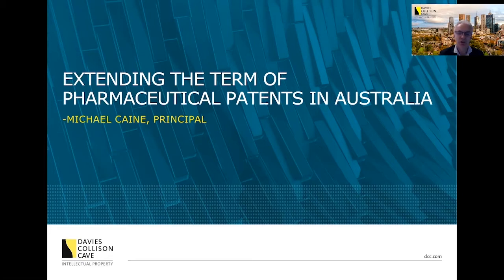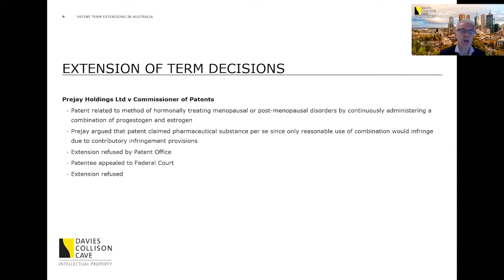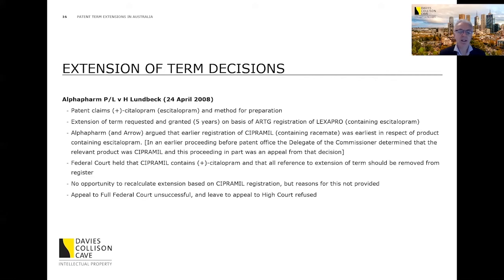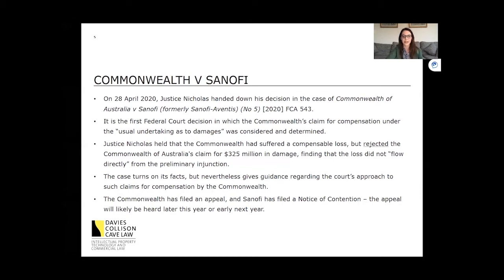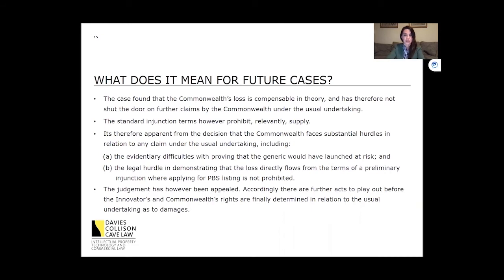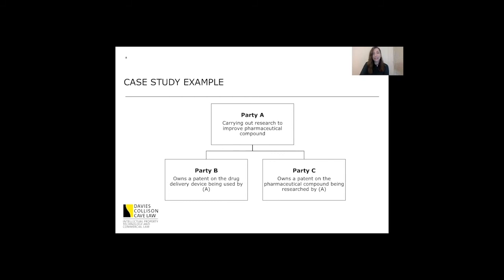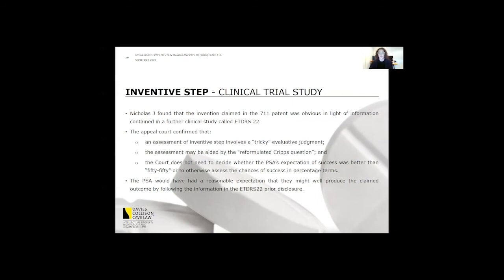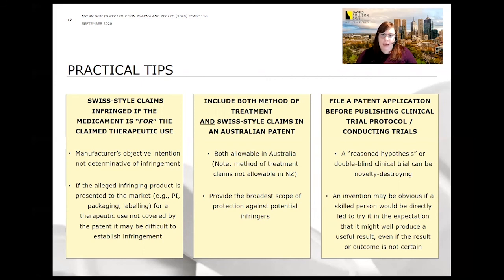Protecting, Extending and Enforcing Pharmaceutical Patents in Australia - September 18 2020 webinar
In our latest webinar, Davies Collison Cave address key issues and recent developments in the field of pharmaceutical and medical device patents in Australia.